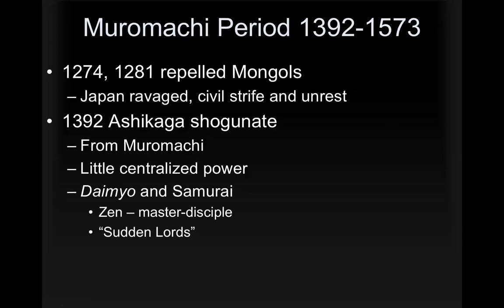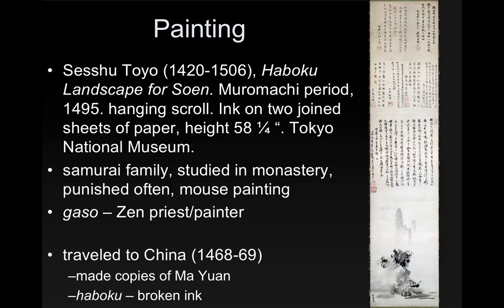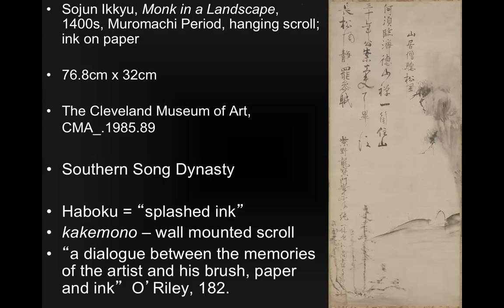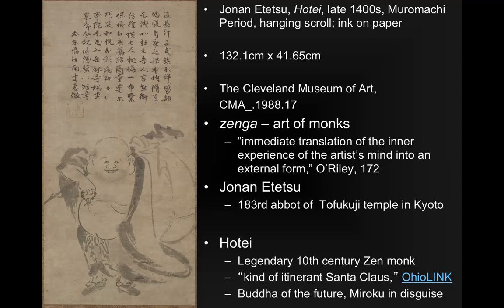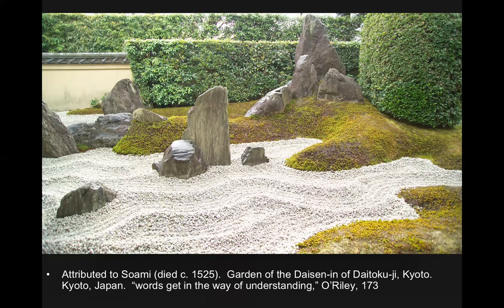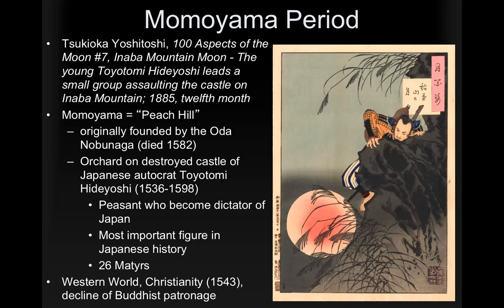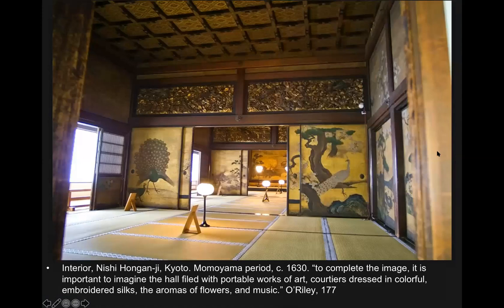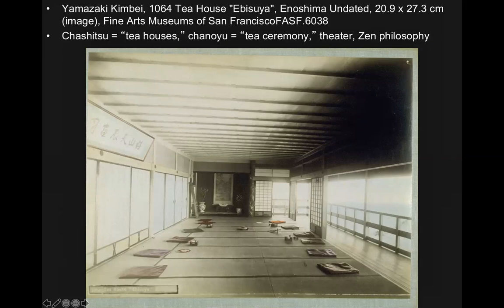Lecture 12 DAH-201 Muromachi and Momoyama periods